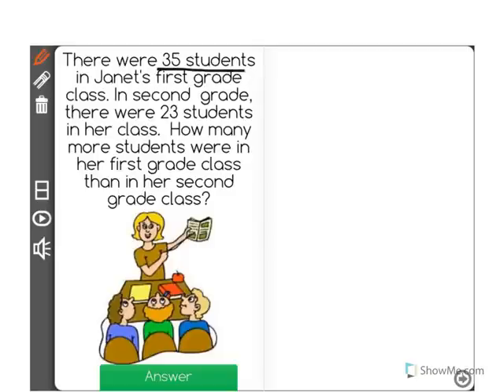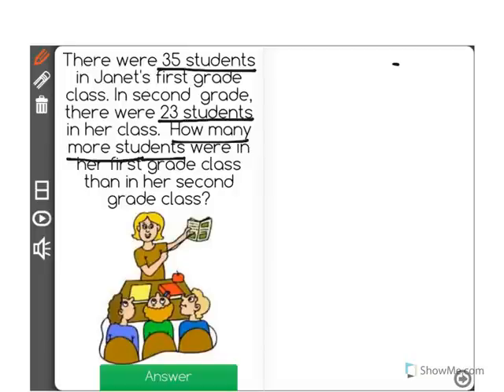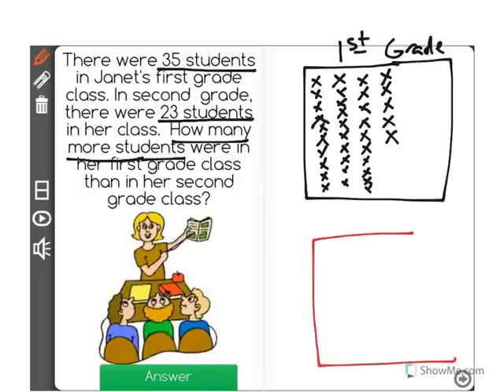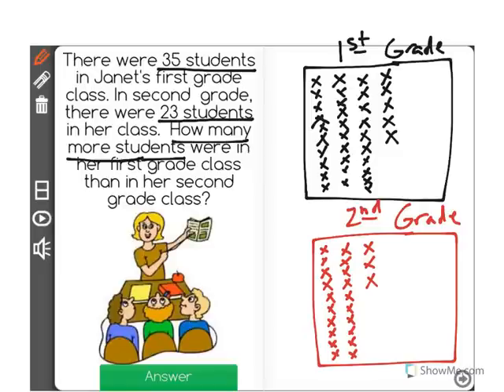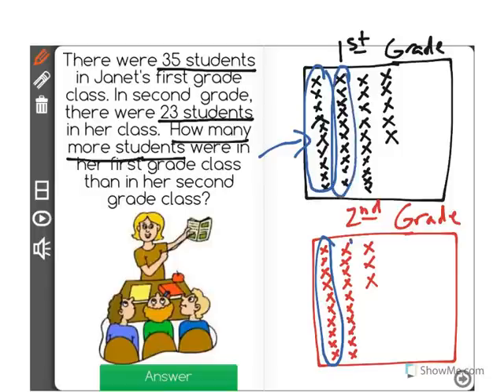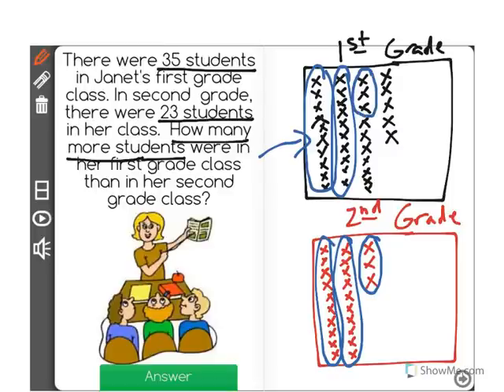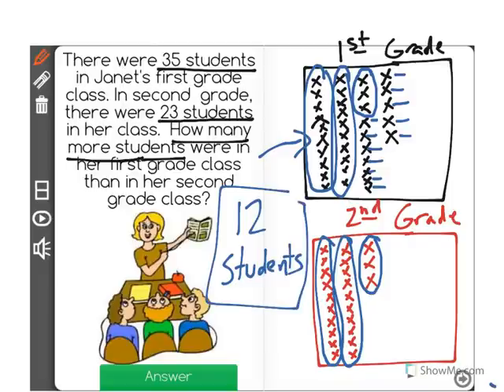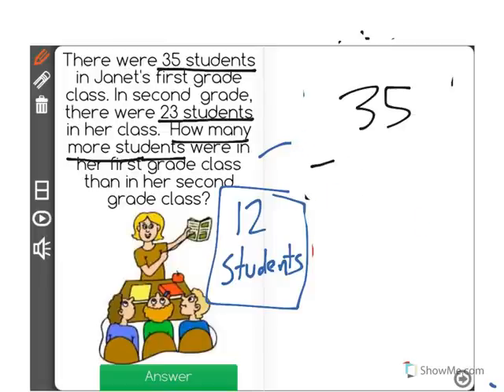[2.NBT.5-2.2] Subtract within 100 - Common Core Standard - Word Problem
Subtract within 100 where both the tens and the ones of the first number are larger than the tens and the ones of the second number